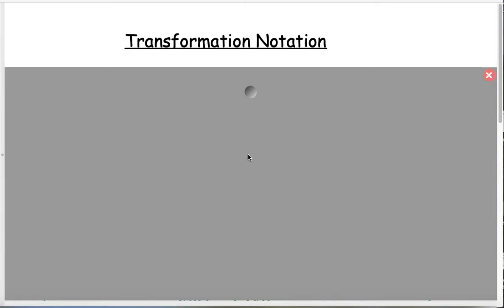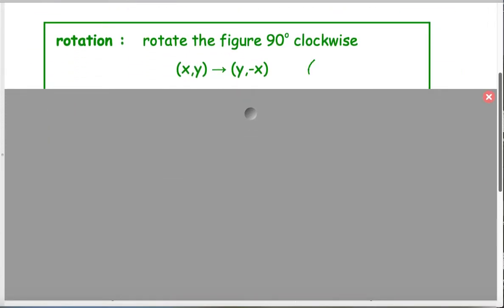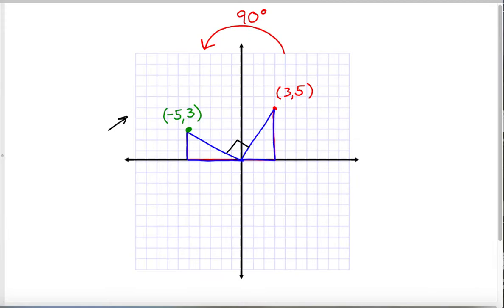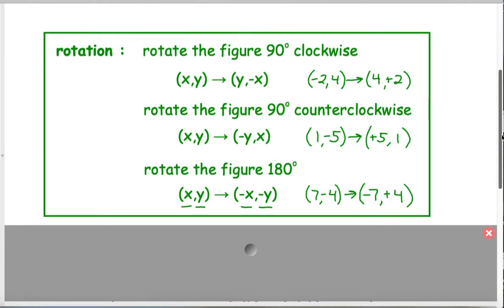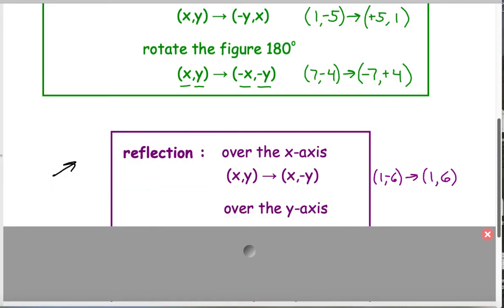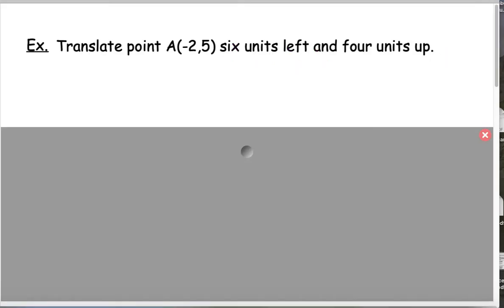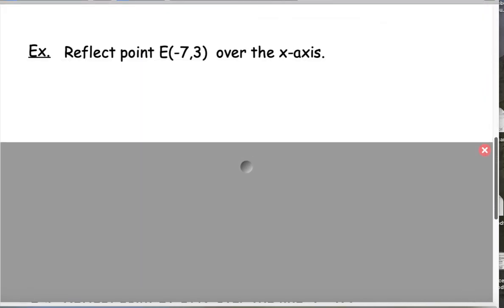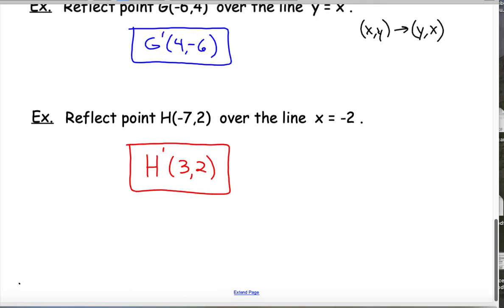Geom - unit 01B day 05 notation rules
transformation rules